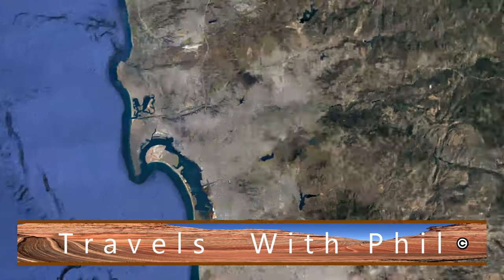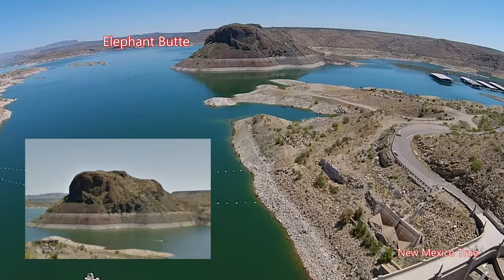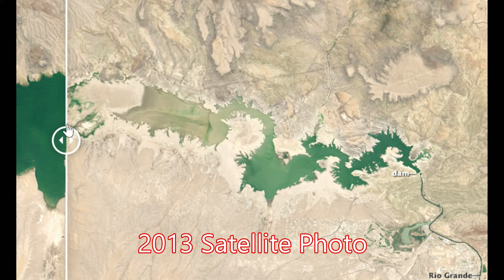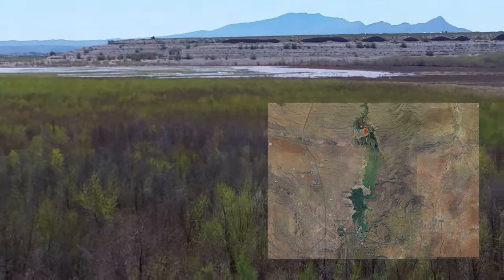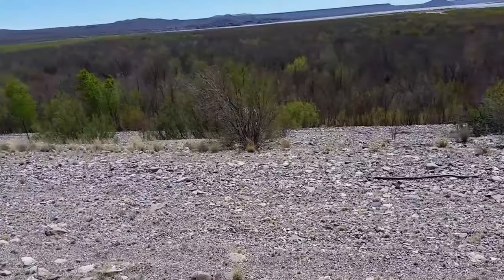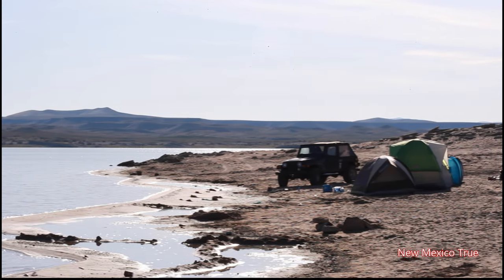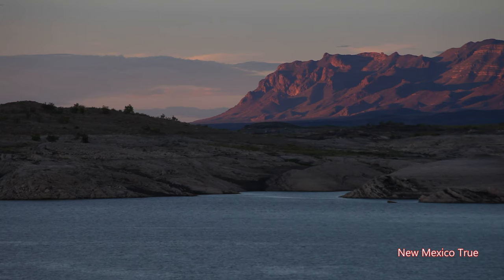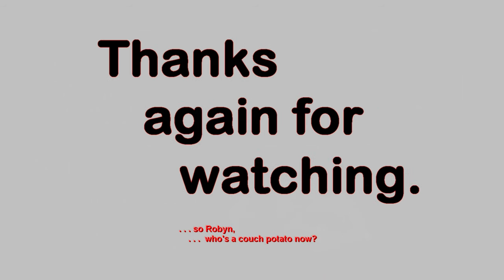Elephant Butte Reservoir - What is Happening to New Mexico's Largest Lake - Travels With Phil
Elephant Butte Reservoir

Hi, I am Phil Konstantin. On this episode of Travels With Phil, we are going to Elephant Butte Reservoir in central New Mexico. It's water level had dropped severely during recent droughts. This video looks at examples of that, and the things you can do there.

Elephant Butte Reservoir was first created around 1916. Back then, it was the second largest irrigation reservoir in the world. A recent check shows it to be between the 80th and 90th largest man-made lake in the United States. It is still the largest in New Mexico by surface area and possible maximum volume. The state park is also the largest one in New Mexico

The butte it is named after is said to have the shape of an elephant lying on its side. The lake is 40 miles long and has more than 200 miles of shoreline. While its original purpose was for irrigation, the lake is New Mexico's premier water recreation facility. A wide variety of water sports are available at the lake, with fishing and boating being the most popular.

Being in a desert area, the water levels can change dramatically depending on the season, and on droughts. At capacity, the reservoir can hold 2.2 million acre-feet. When this image was taken by a satellite in 2013, it was only at 65,057 acre-feet, or about 3 percent of capacity. My video taken in 2017 will show you some of the differences in water levels. -  Travels with Phil copyrighted by Phil Konstantin -
Photo Credits:
My Own
Google Earth
Public Domain: NASA, USGS, BLM
Video Credits:
My Own
Google Earth
Barak Naggan
New Mexico True (Use of New Mexico Tourism Department assets does not indicate sponsorship, endorsement or partnership.)